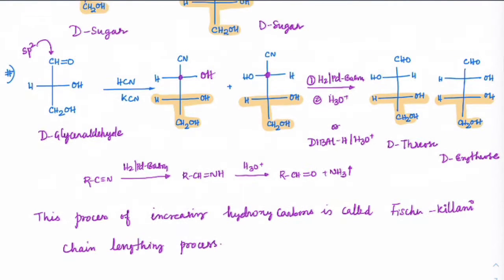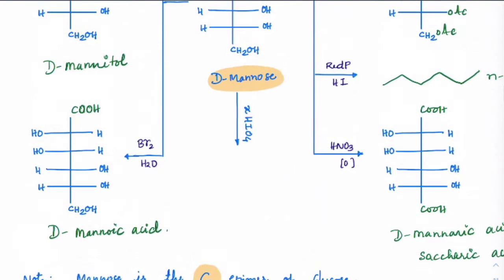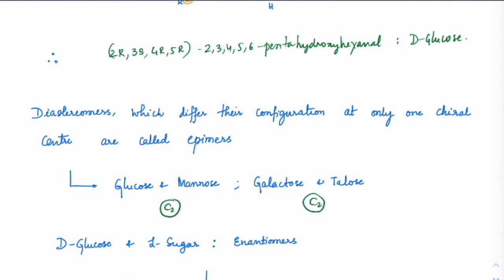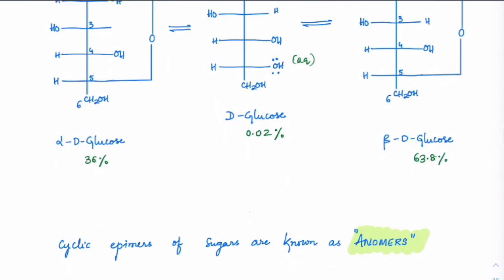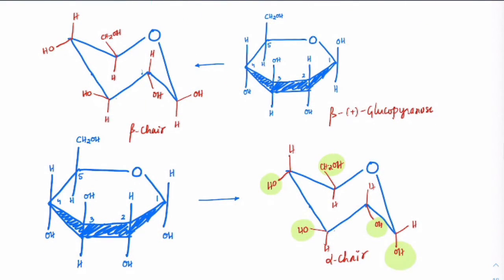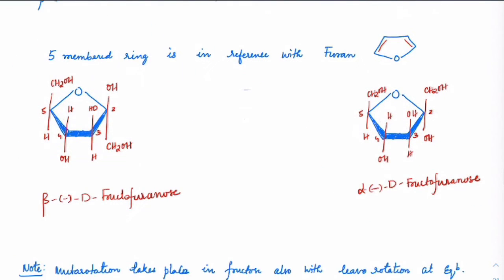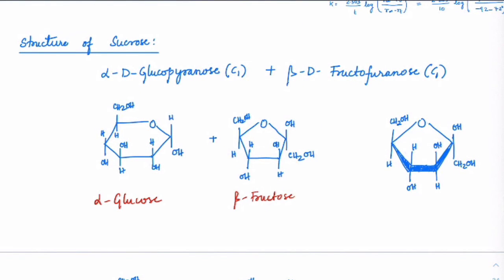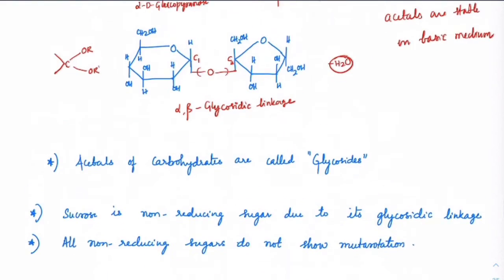Biomolecules Lec 2